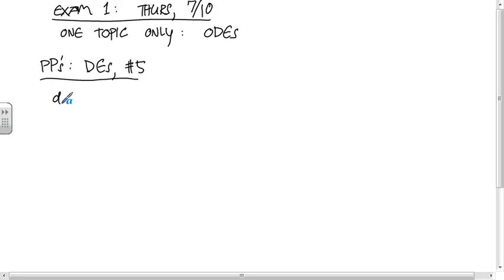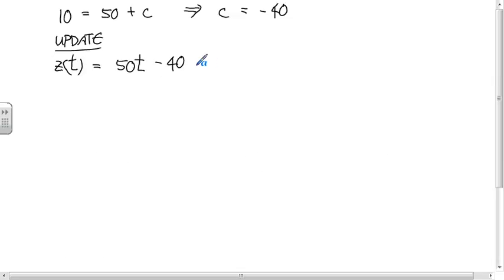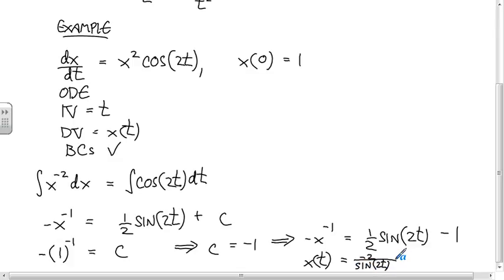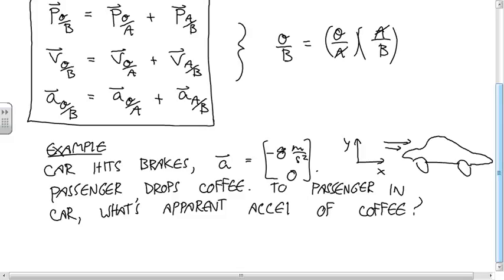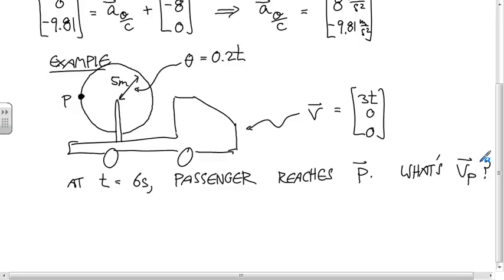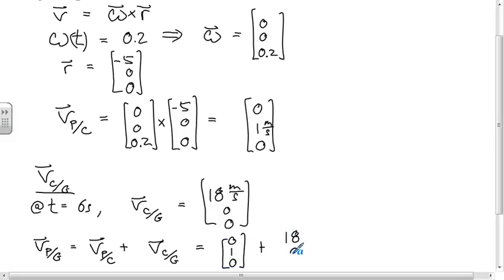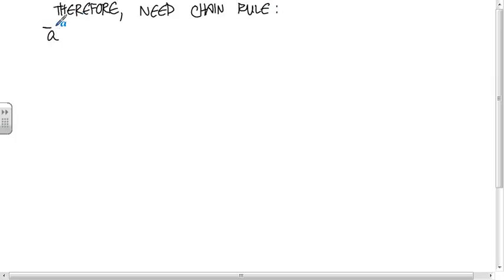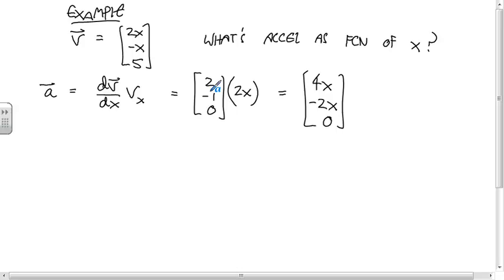engr2236 140709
Description